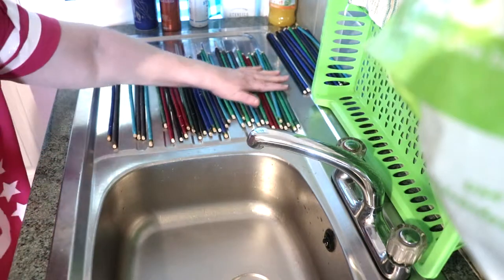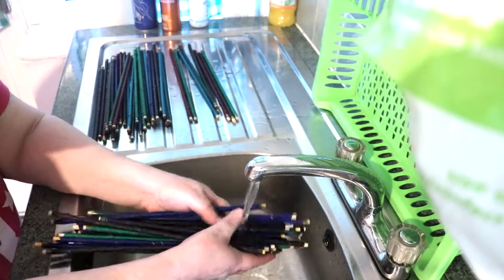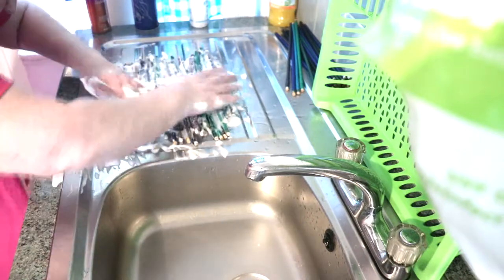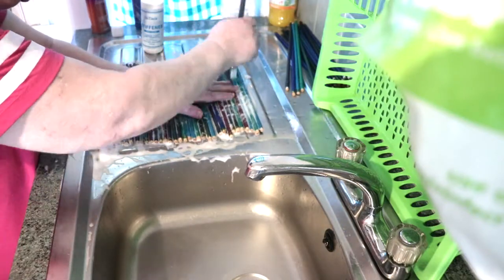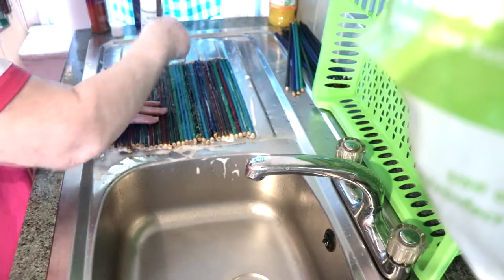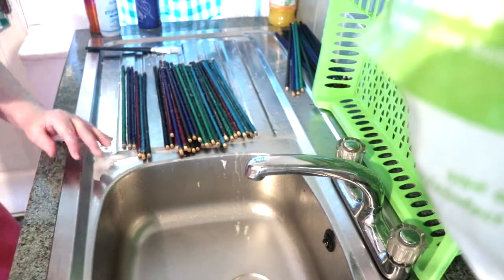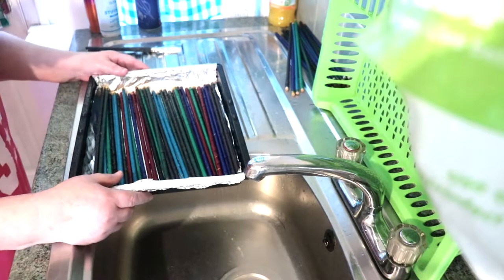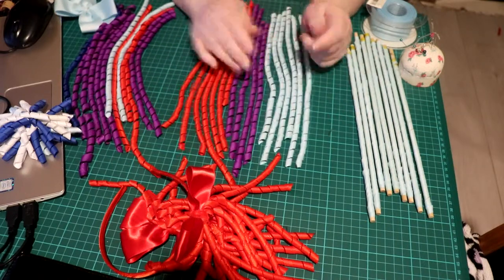The BEST Way To MAKE Korker Ribbon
Contents Used:
Got2Be Twisted Curling Mousse
Studio 2000 - Pro Hair Spray